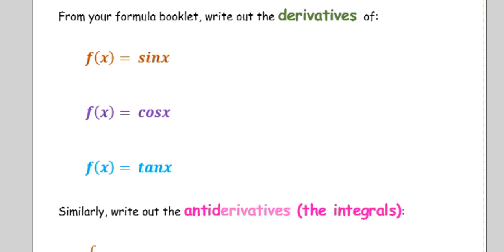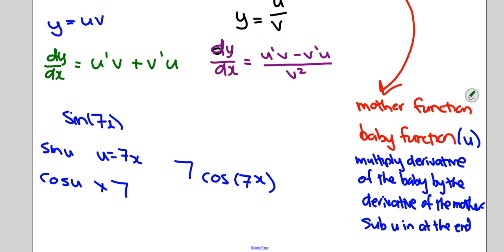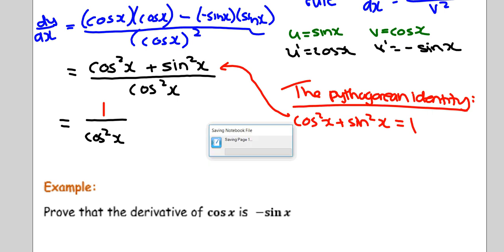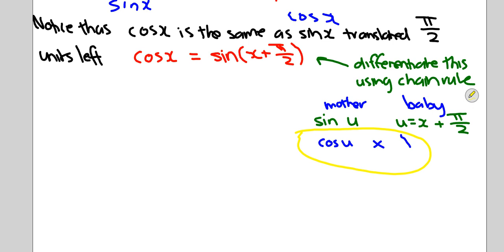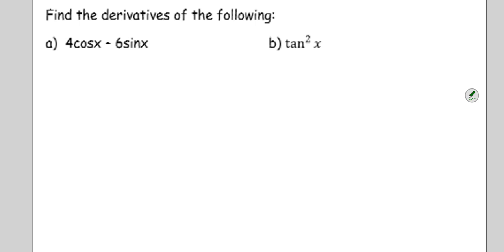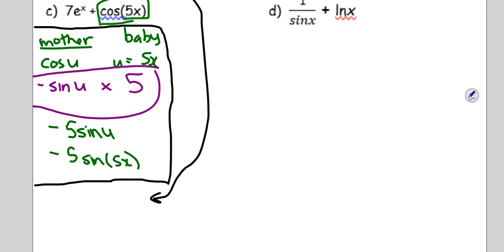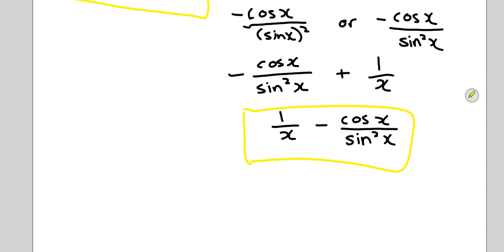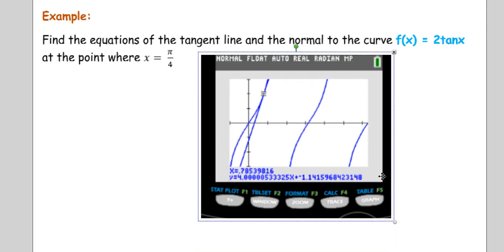Derivatives of Trigonometric Functions part 1